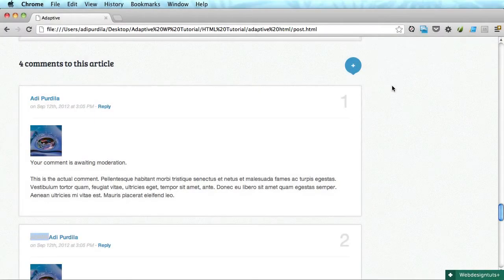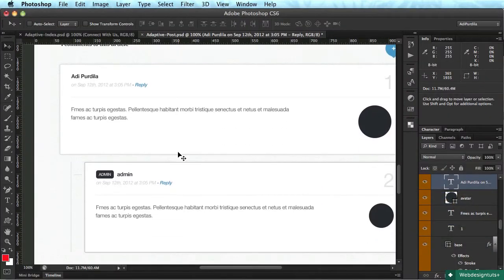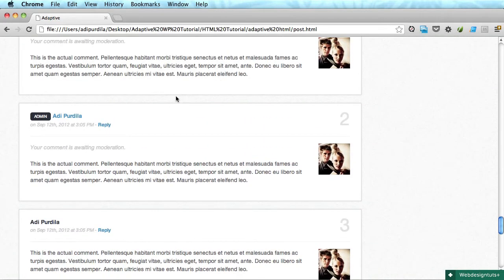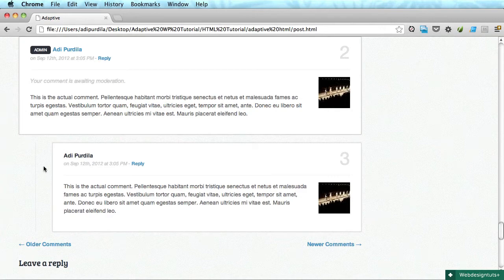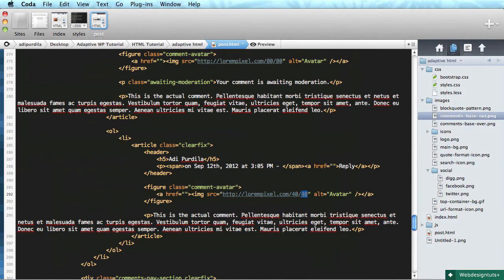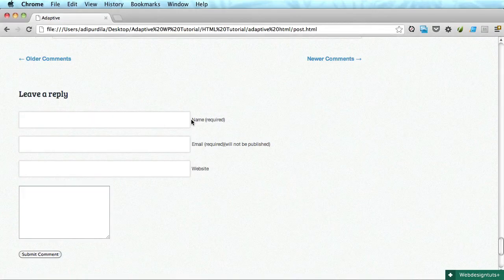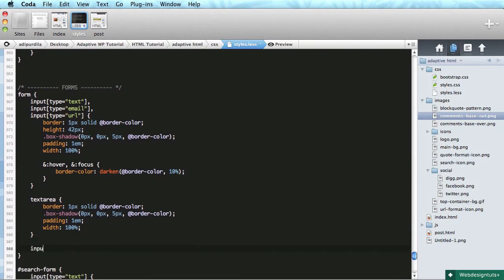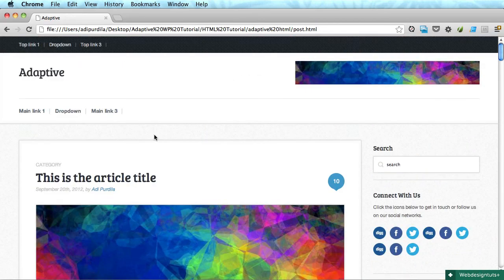Adaptive Blog Theme: Finishing off the Comments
This screencast marks the end of our single post styling. Well done!